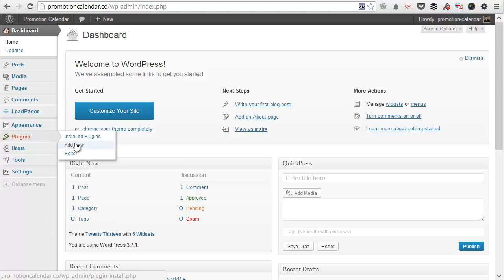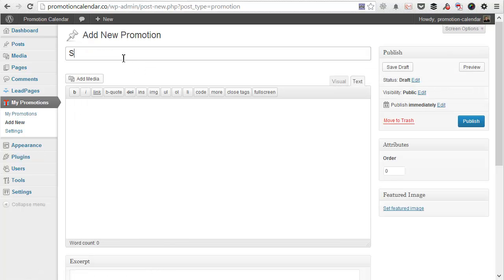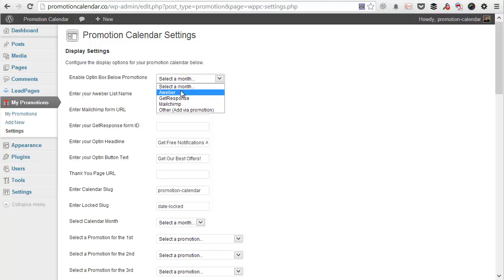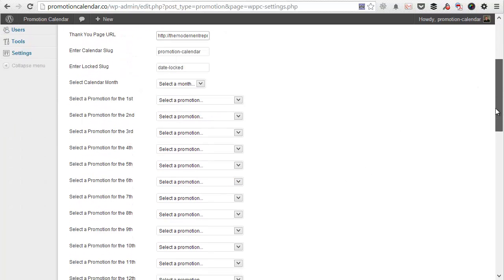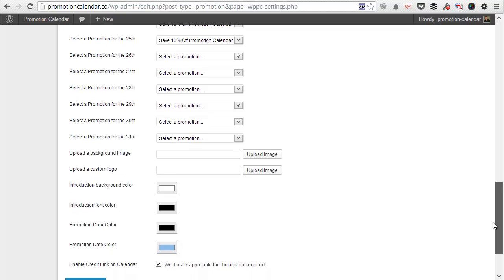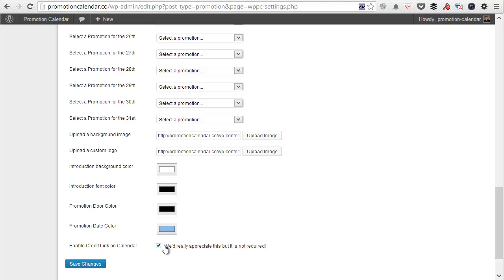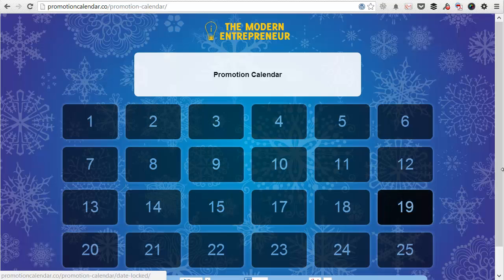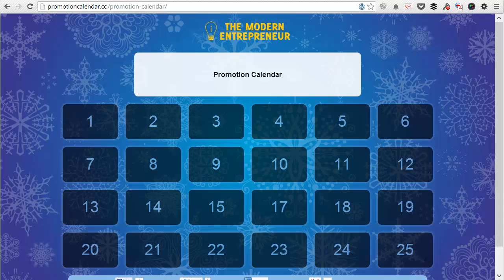How to install and set up Promotion Calendar for WordPress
- Create a promotional or advent calendar style page on your site that offers daily promotions throughout the month of your choosing to collect email optins to your site and increase engagement with your audience.